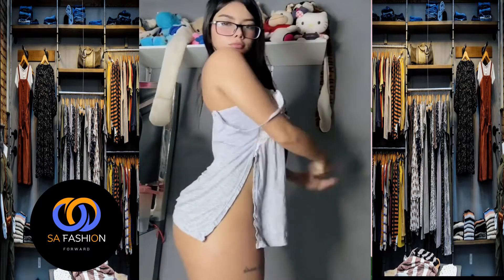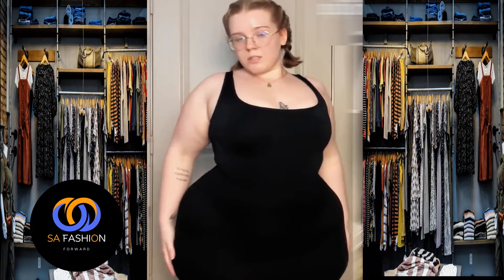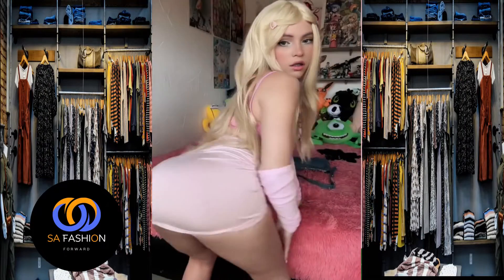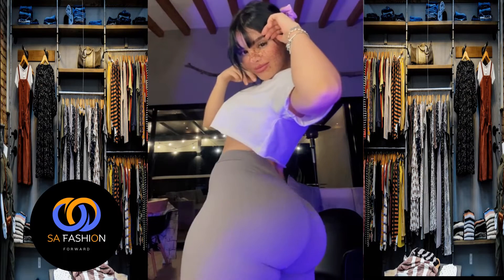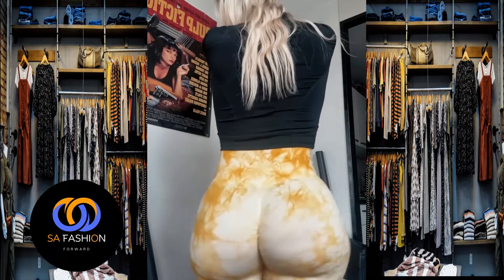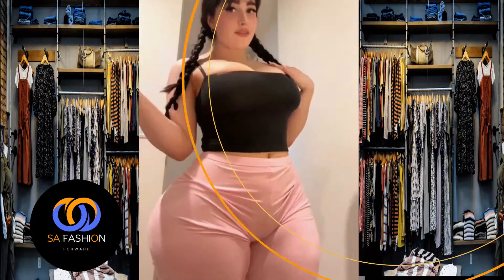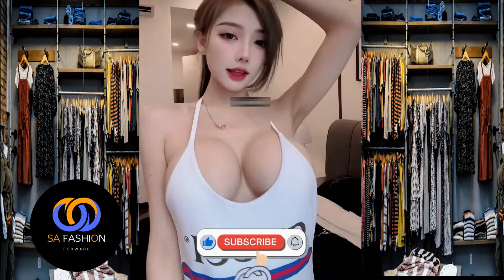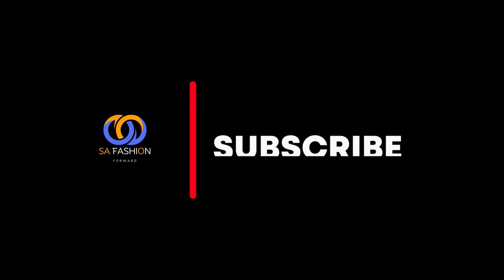Best Outfit for Relaxing at Home💋👗Try on Haul and More fashion ideas for You